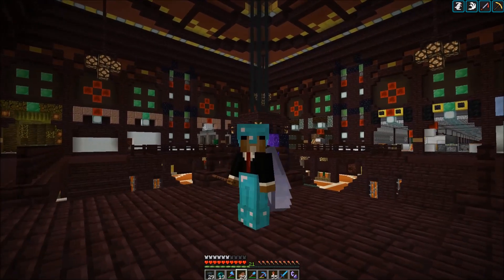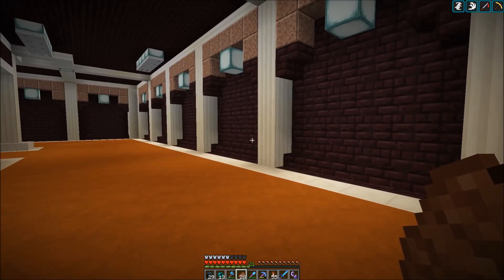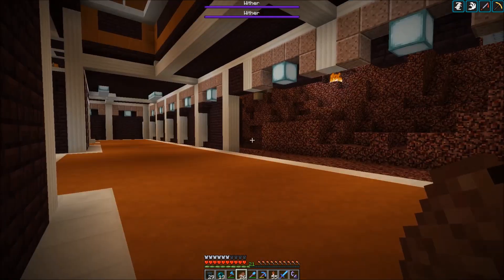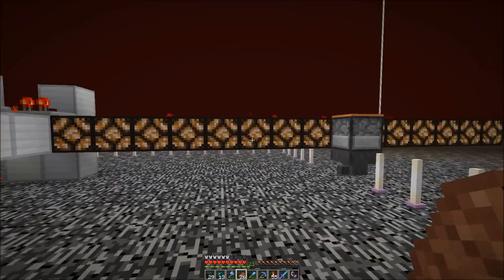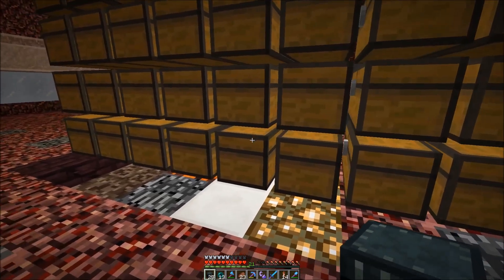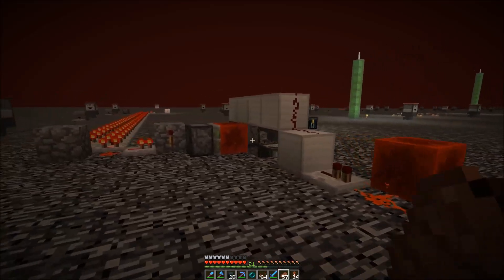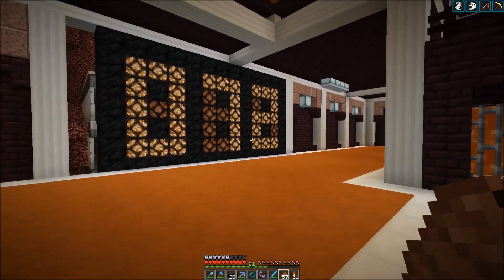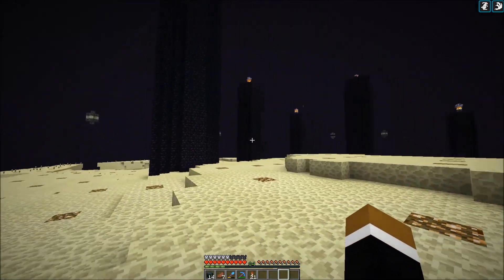SciCraft 31: Quarry Progress Monitoring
setting up a display to inform us of the quarry progress from 4000 blocks away

SciCraft TS:
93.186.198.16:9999